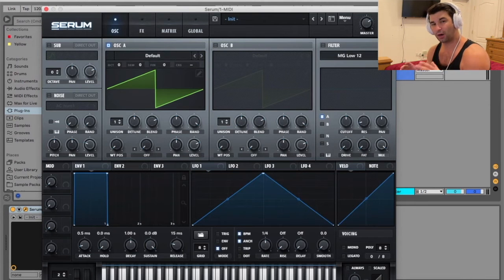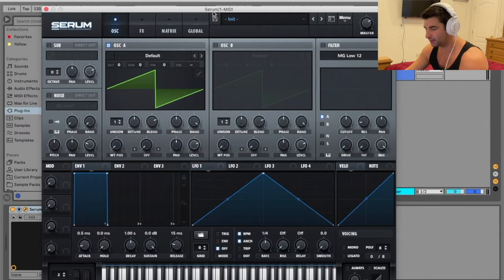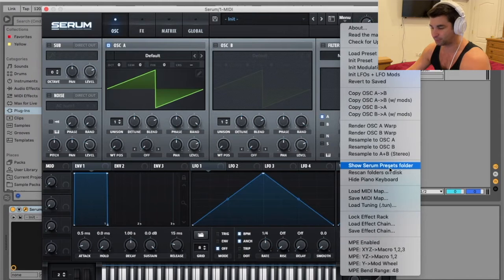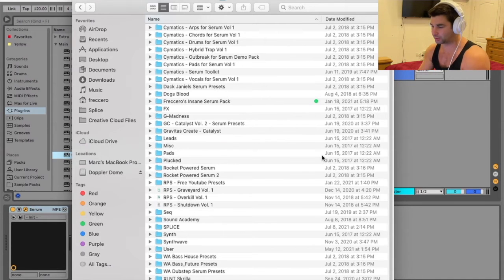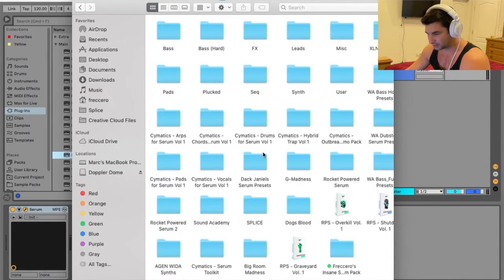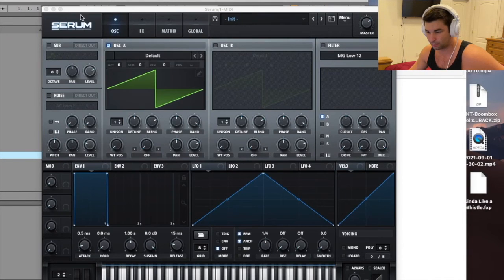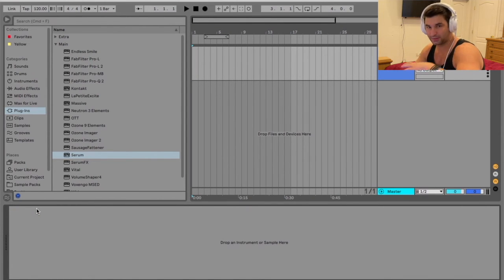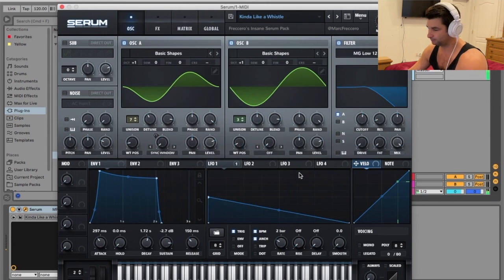How to Add Custom Presets into Serum Tutorial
Welcome to ZigZag Production Studio! On this channel I post videos about Music Production, Video Production / Video Editing, and Technology